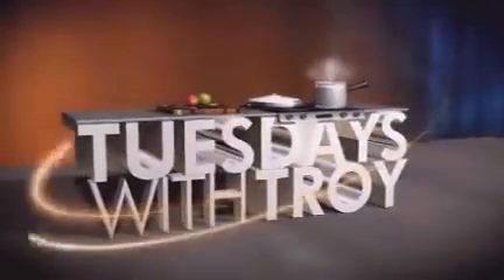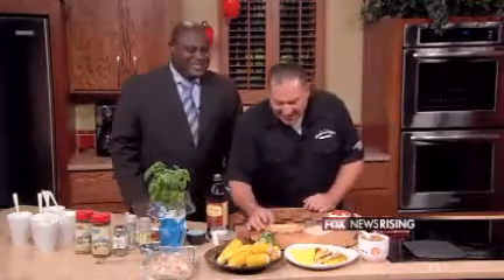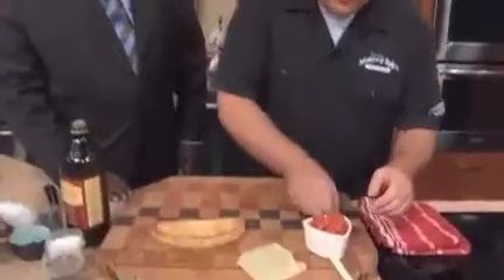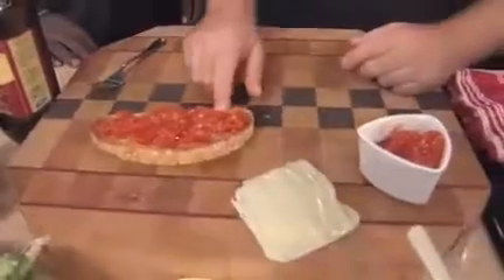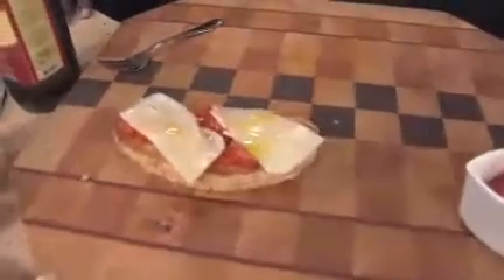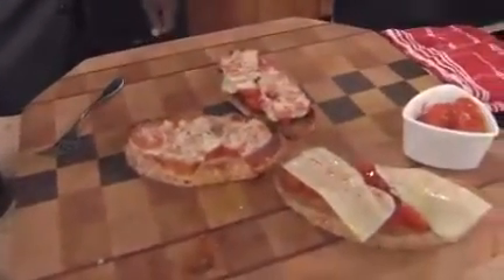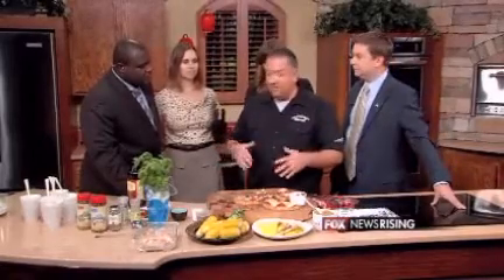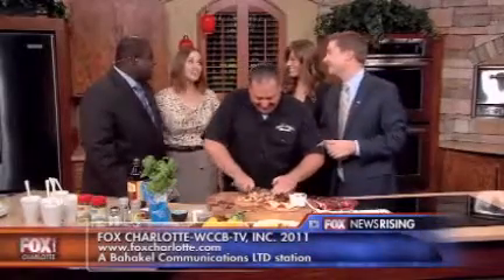Dorm Room Recipes for the College Kids or folks on the go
WCCB Fox Charlotte-Chef Troy shares several quick cheap and easy recipes for anyone who wants a meal fast and still tastes good. 8 O'clock Class Cheese Microwave Omelet, Campus Cookout Corn, Dorm Room Bran Muffins, Late Night Toaster Oven in Tuscany, Study Time Shrimp and Rice.